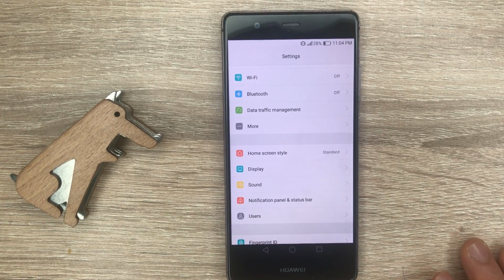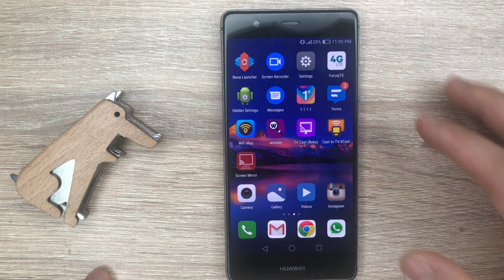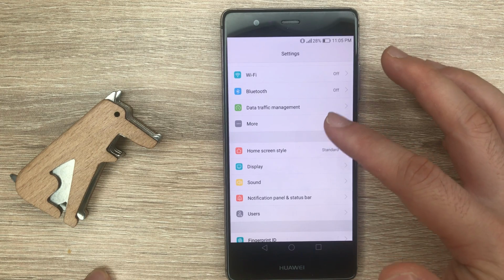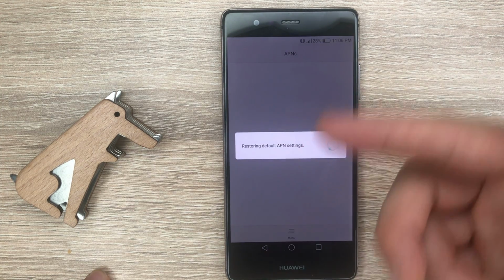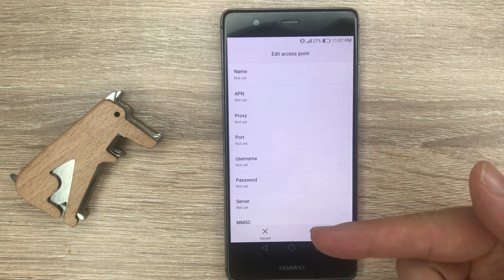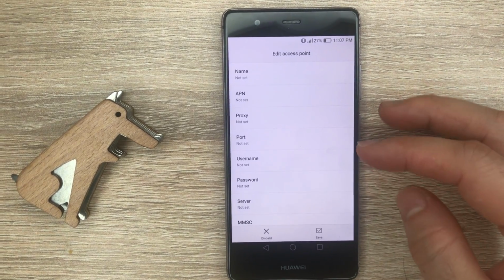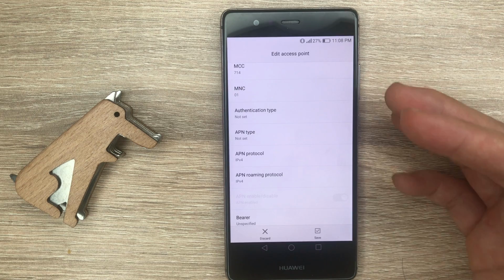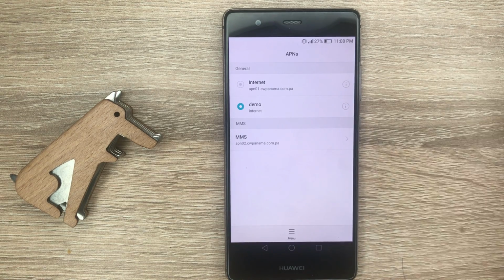[SOLVED] Fix no Data No internet on Any android phone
How to fix mobile data issues and help you get back online on your android phone Samsung, Huawei, Xiami, HTC, etc.

if you are facing data connection issues on your android phone, chances are that you dont have the proper APN Setup on the phone

APN Settings or Access Point Names are required to be configured on your phone so that it can connect to the corresponding server on the mobile operator and allow the phone to browse the internet or send mms multimedia messages (also known as picture messages)

first thing you should check is that you have the data enabled and the wifi turned off.  Second thing, we want to check the apn settings on the phone, go to : Settings , Connecitons (or More), Mobile Network, Access Point Names

Here if you dont have any APN listed, it means your phone doesnt have the corresponding settings.  First try resetting it - tab on menu and select reset to default, which will bring you the original settings back.   If that  doesnt work, then tab on menu and adda new APN

When creating the new APN, you will be prompted to type in the corresponding information related to your mobile carrier, if you dont have them, please take a look at this video which provides all APN Settings for the USA
once you finish, save the settings, reboot the phone and try again